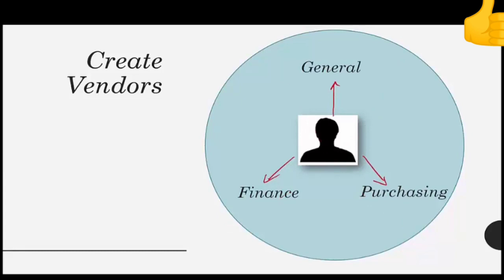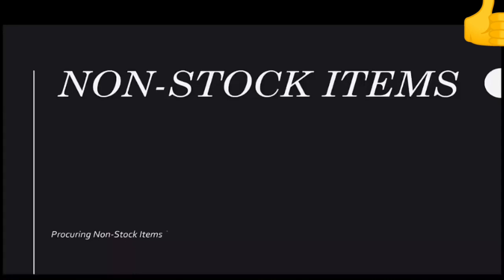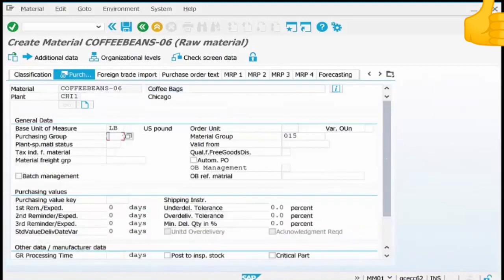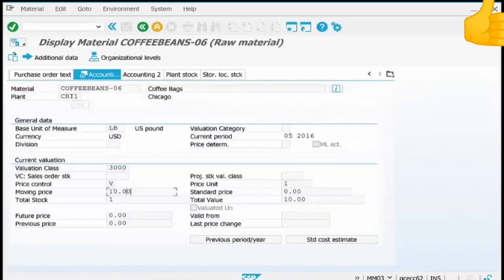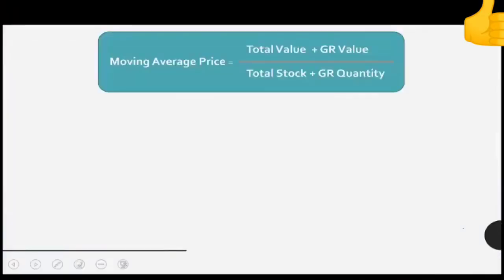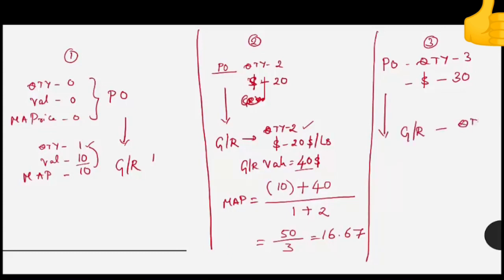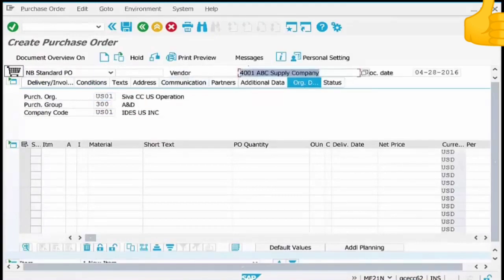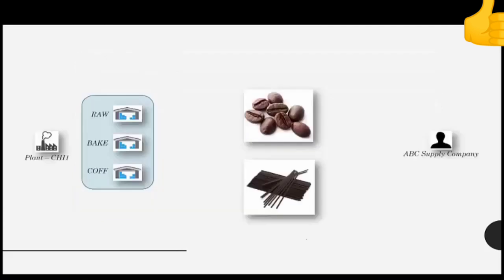SAP MM Training 11th video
in this video you will learn about how to procure non stock items, vendor payment methods, inco terms, etc